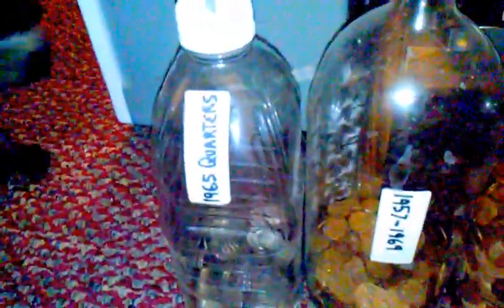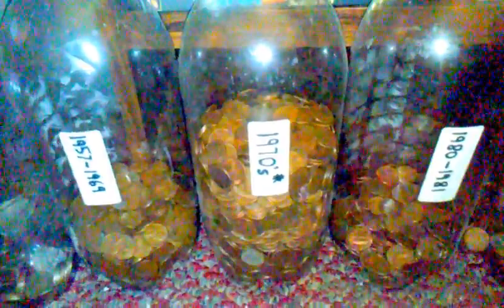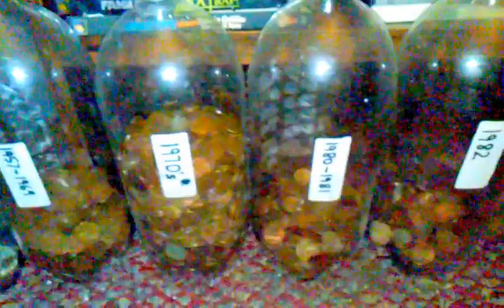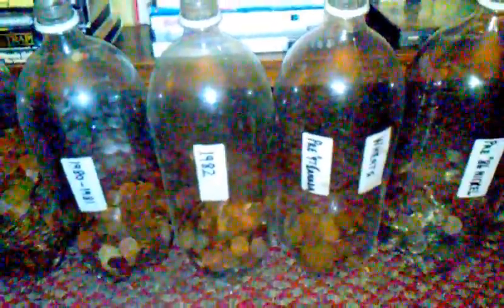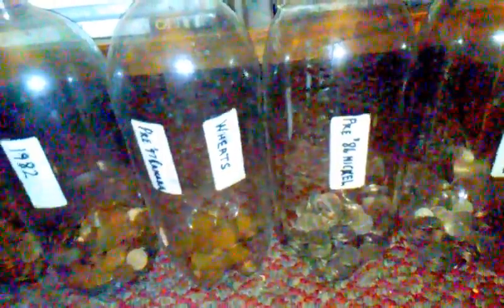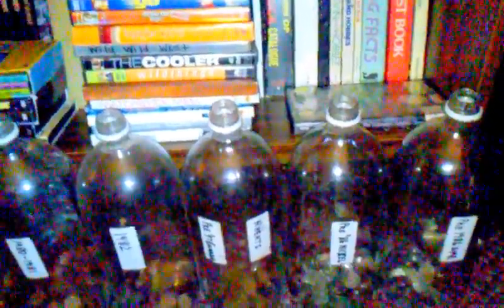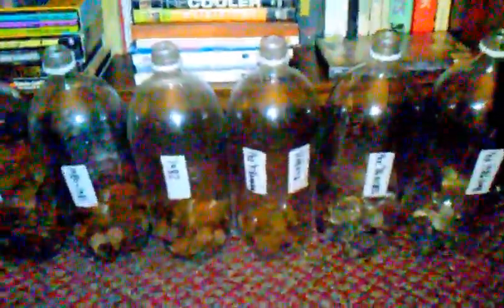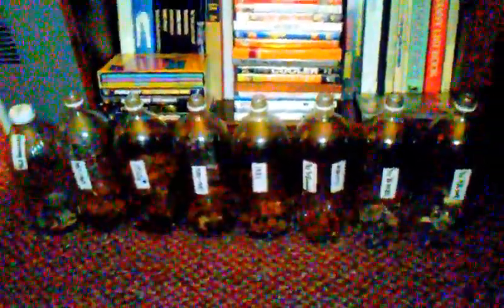Spare Change Coin Collection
I forgot to mention that pre-1997 Canadian pennies are 98% copper as opposed to pre-1982 pennies which are 95% copper. Zara (my long-haired Tortoiseshell cat) makes an appearance in this video.